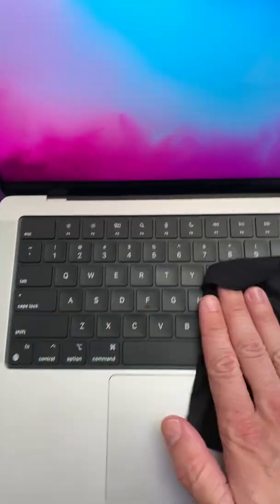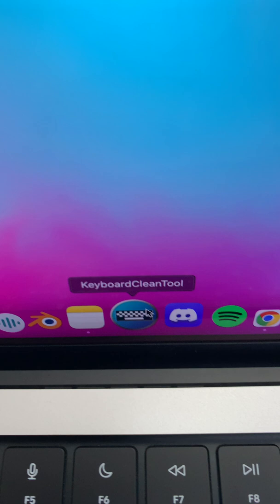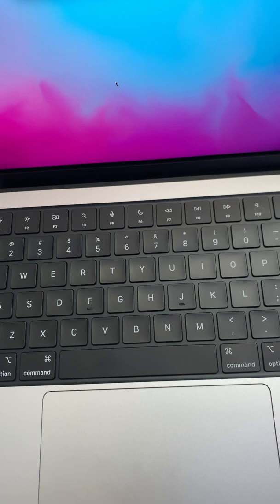How To Clean A MacBook Pro Keyboard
On a MacBook, every button is the power button, which means you can't just turn off your computer and clean the keyboard. Cleaning on the Lock Screen also causes problems with failed login attempts. The app is called KeyboardCleanTool and it's totally free. 💻

(I'm not connected to this app in any way, I just love it.)